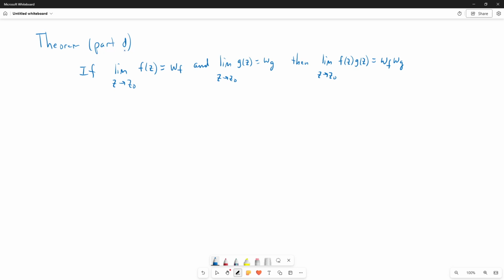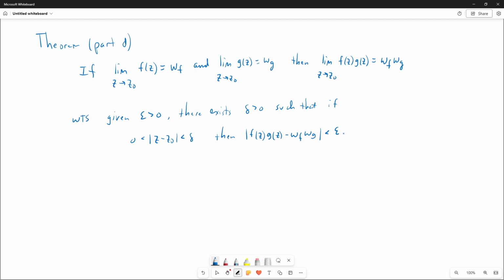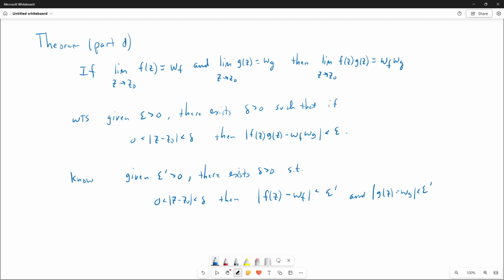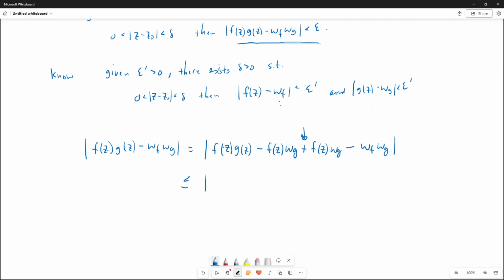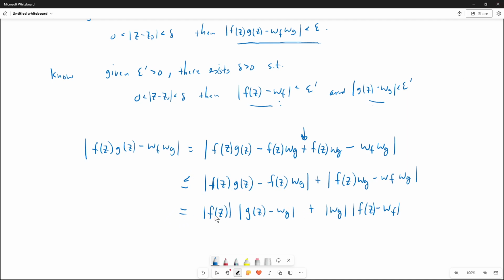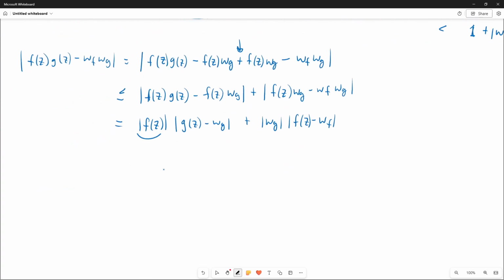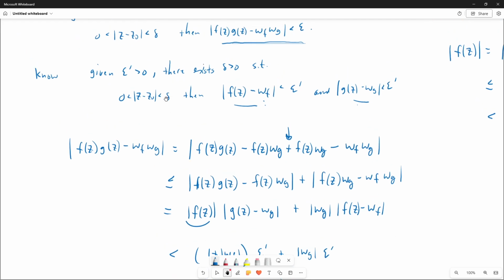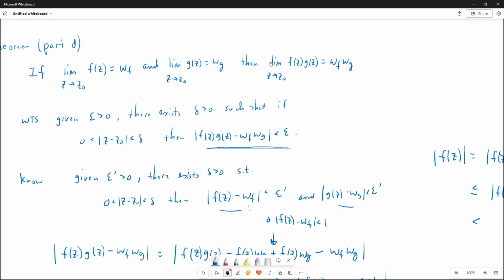The Limit of a Complex Product is the Product of the Limits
We use the definition of limit to prove that the limit of a complex product is the product of the limits.